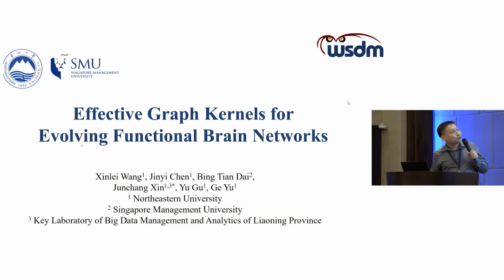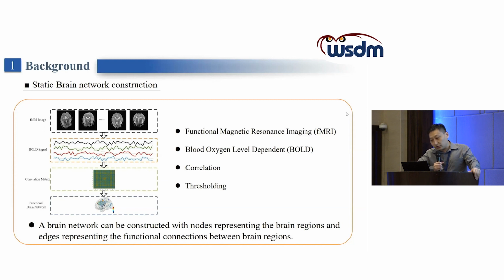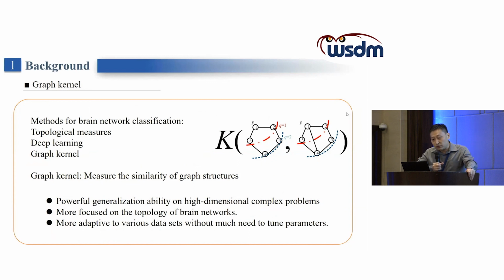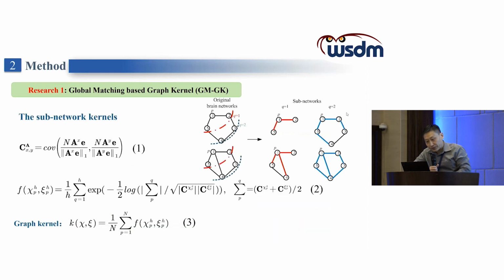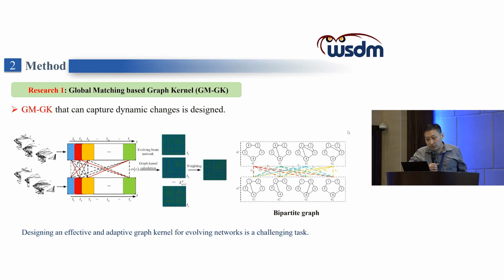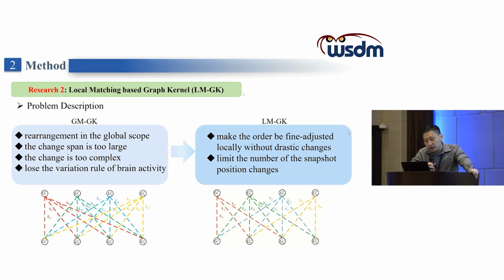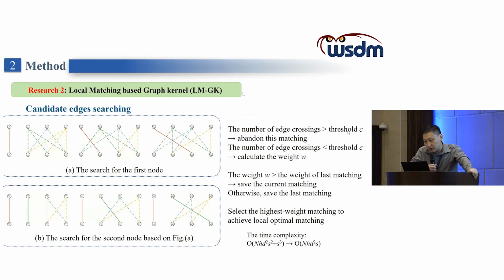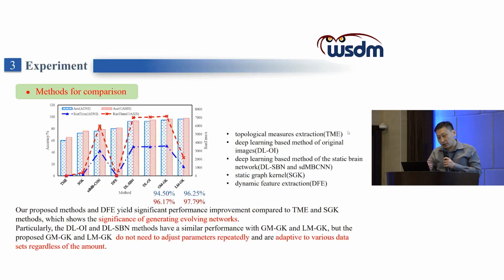WSDM-23 Paper: Effective Graph Kernels for Evolving Functional Brain Networks